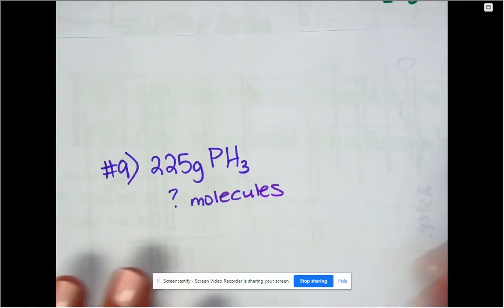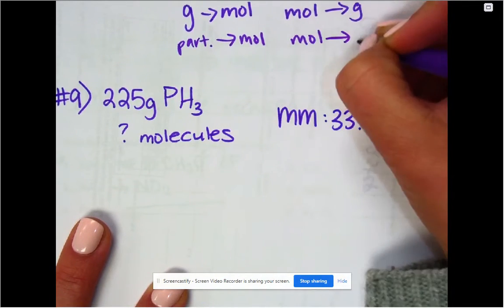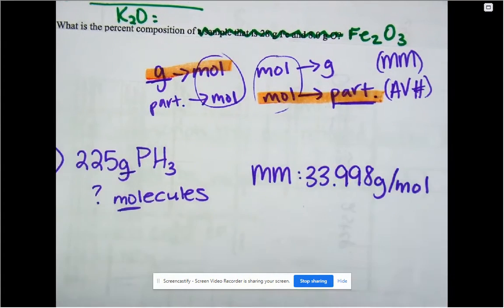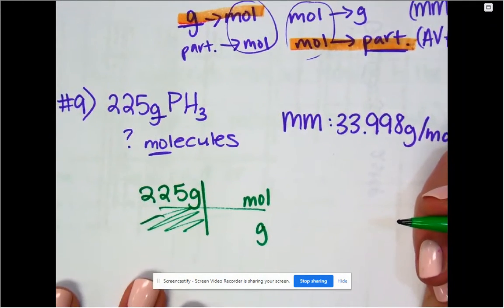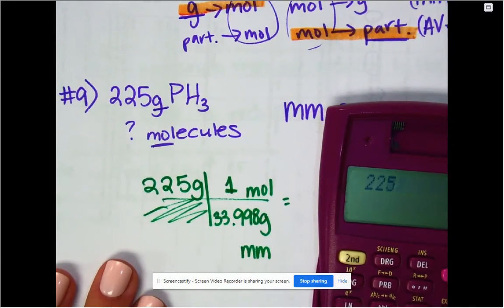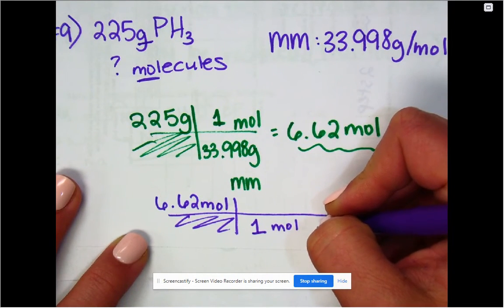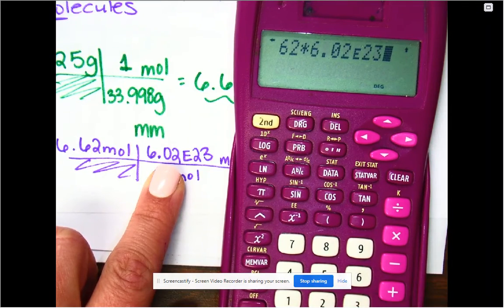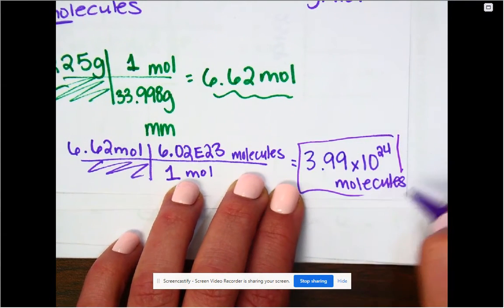2 step Mole conversion